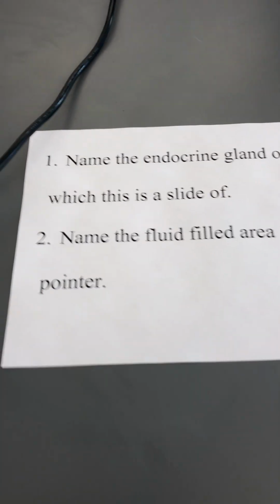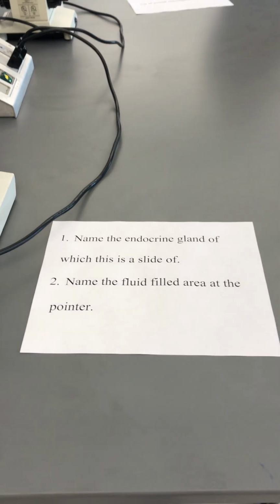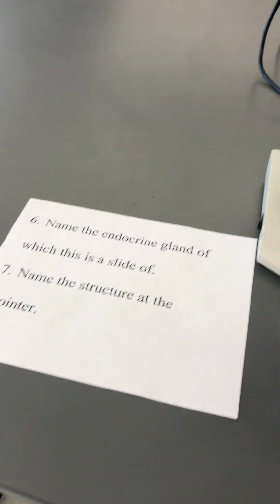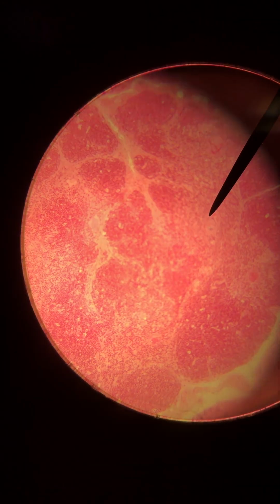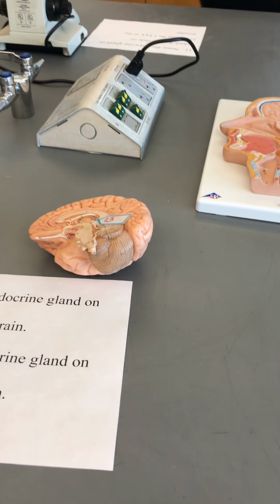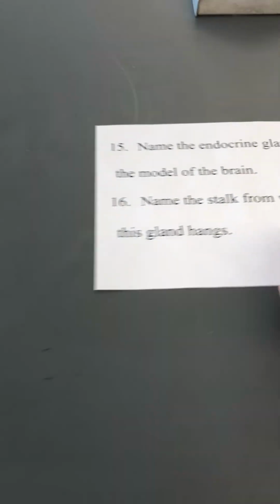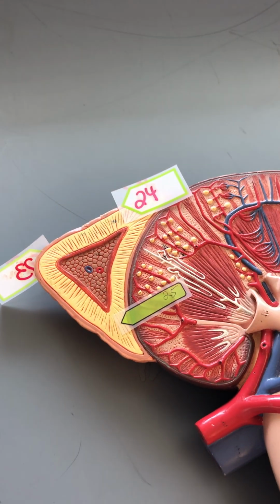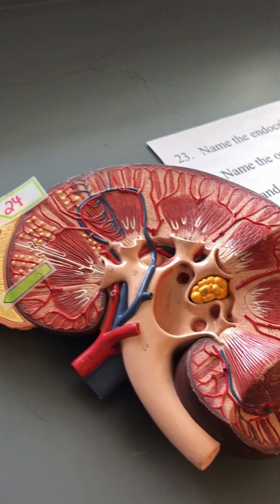A+P2 Quiz 1 Review